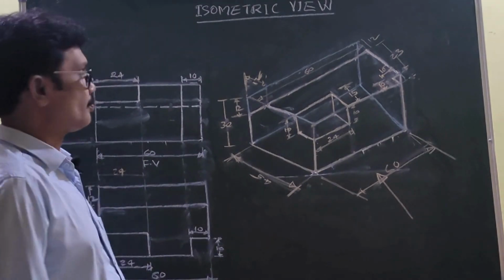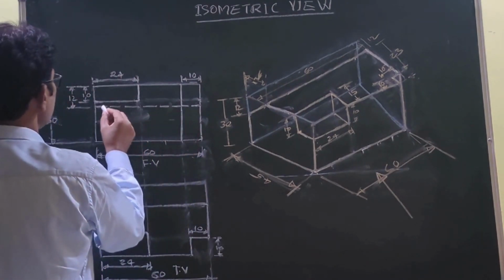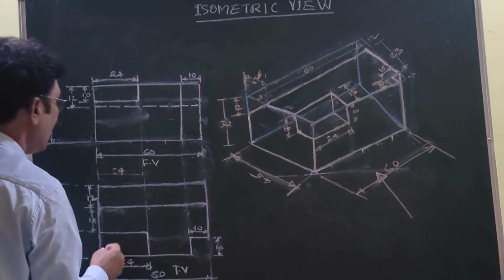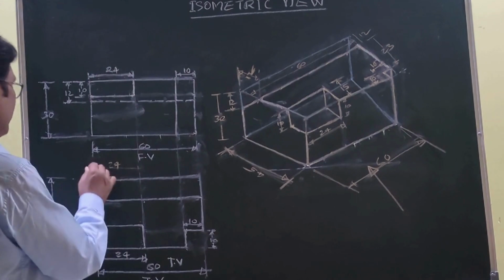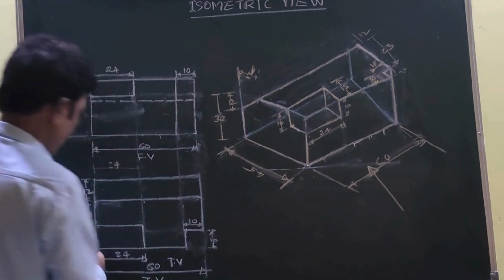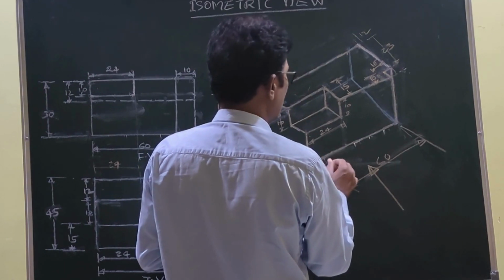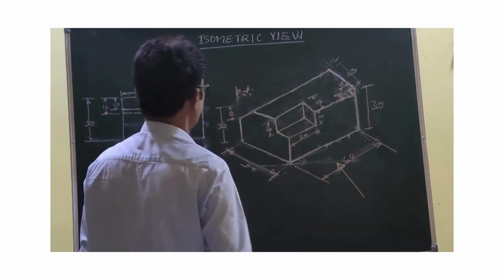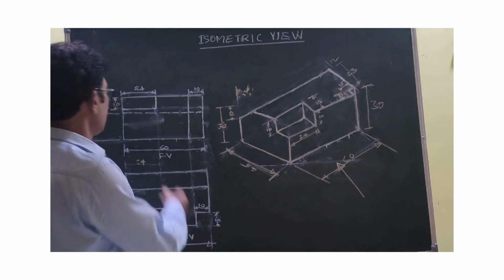ISOMETRIC VIEW (PROBLEM - 2)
ISOMETRIC VIEW
ENGINEERING DRAWING